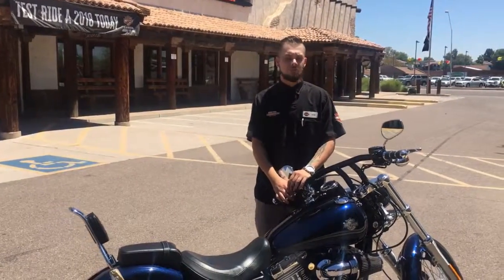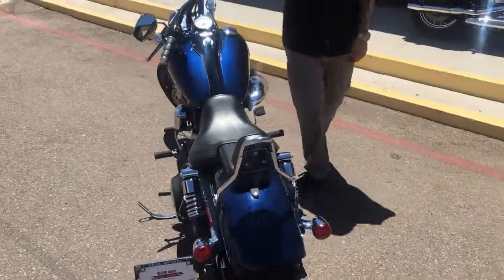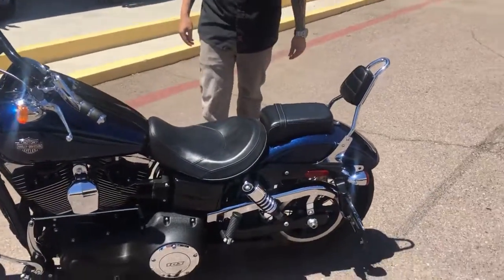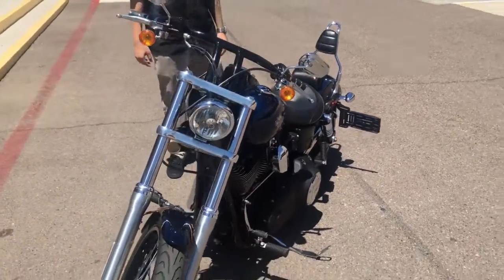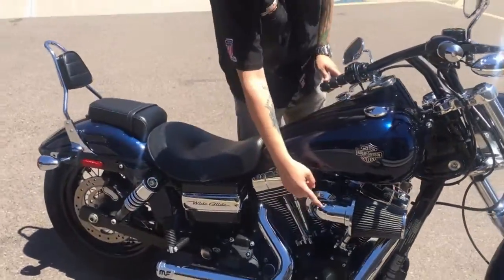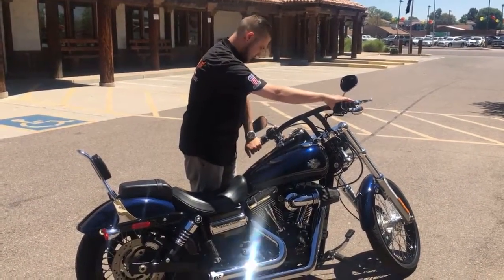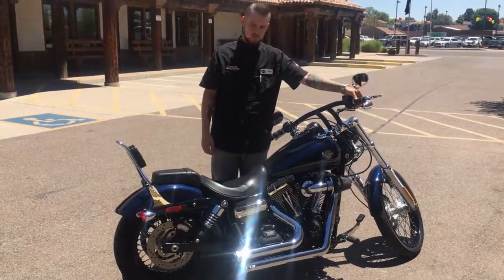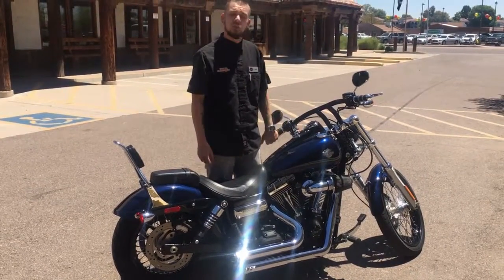2012 Harley-Davidson Dyna Wide Glide